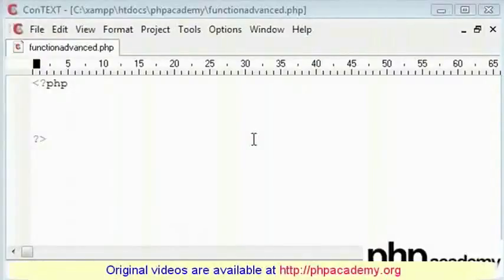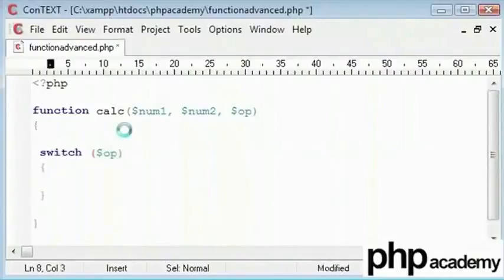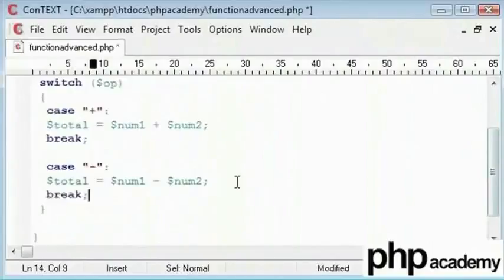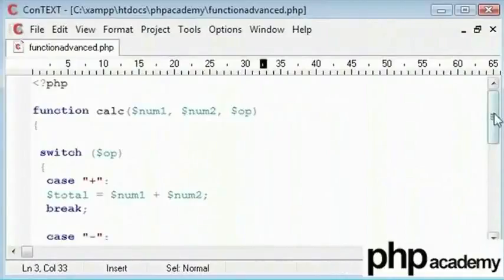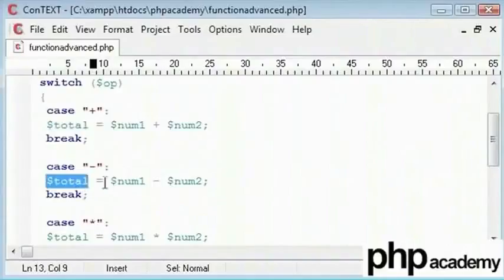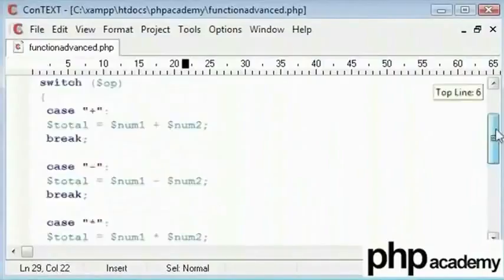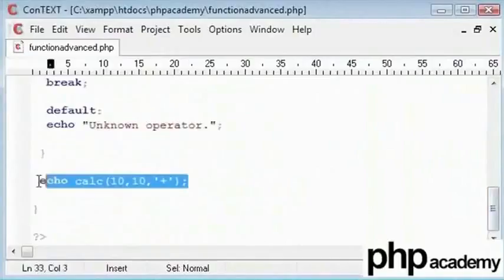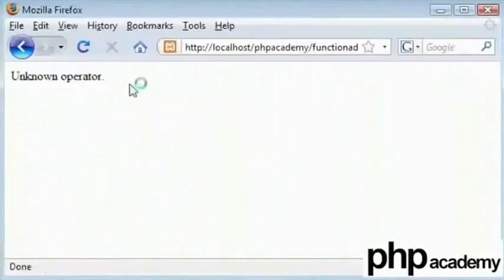PHP Functions Advanced English